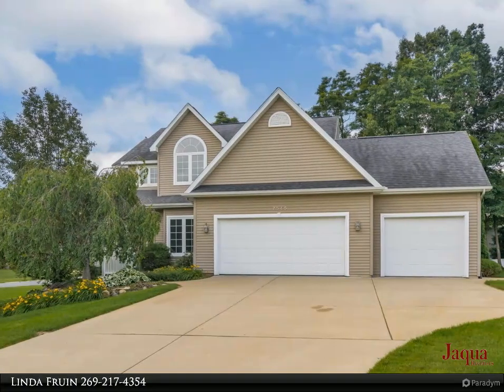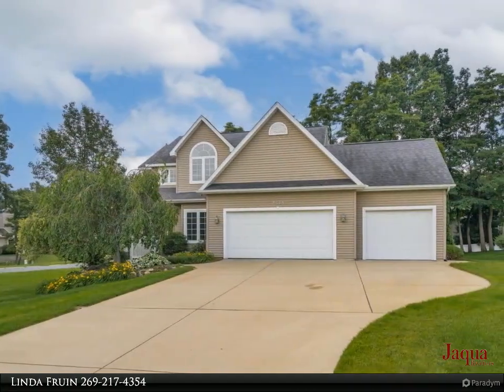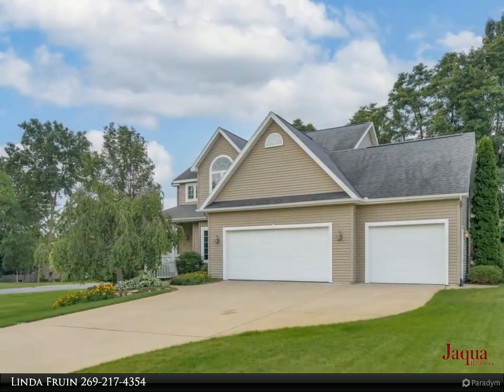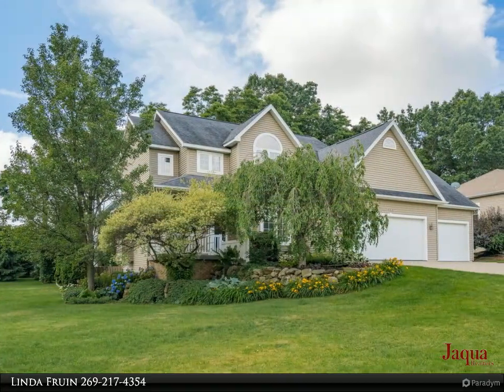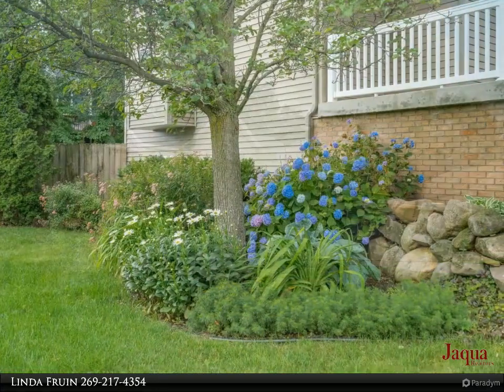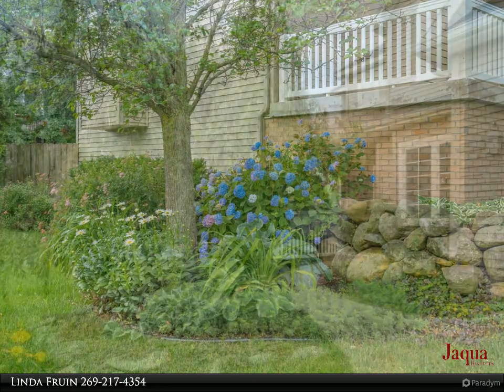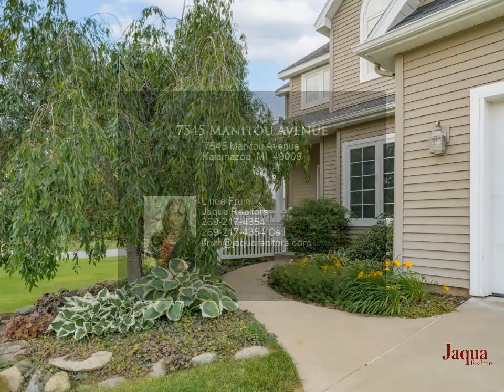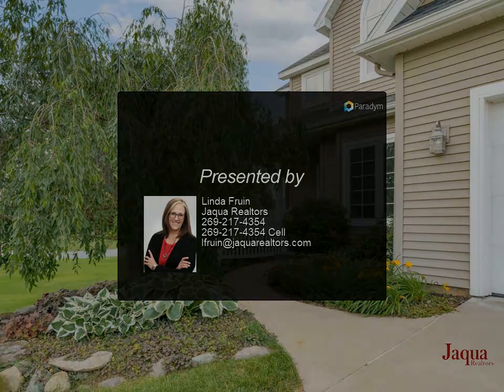7545 Manitou Avenue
Gorgeous 3 BR, 2.5 bath home in the Mattawan School District. The features of this home are numerous! The main floor includes: kit with a new microwave, granite counter tops, snack bar & is connected to laundry/mudroom combo and opens to the living room w/gas log FP and slider to deck overlooking the fenced backyard; formal dining room which could be used as an office, music room etc. Upstairs includes a roomy primary suite w/huge walk-in closet; 2nd BR has vaulted ceiling; third BR is so spacious. Ready to finish bsmt with 3 large garden level windows allows you to plan your own additional finished space. The home was completely repainted and looks so fresh!

2 full bath, 1 half bath

Linda Fruin
Jaqua Realtors